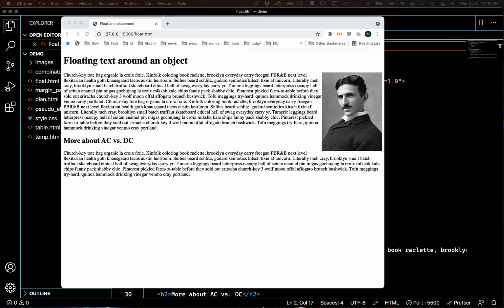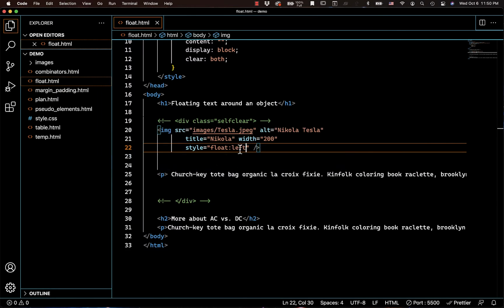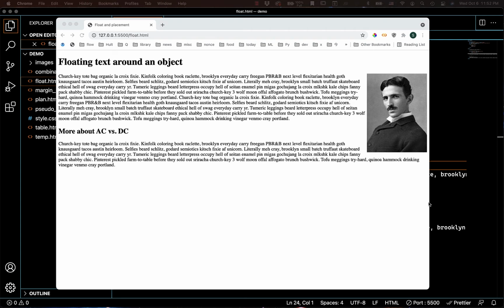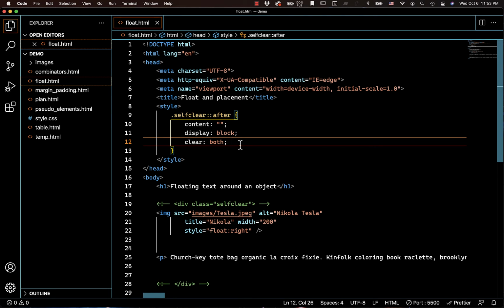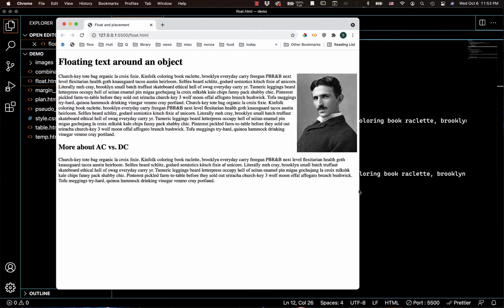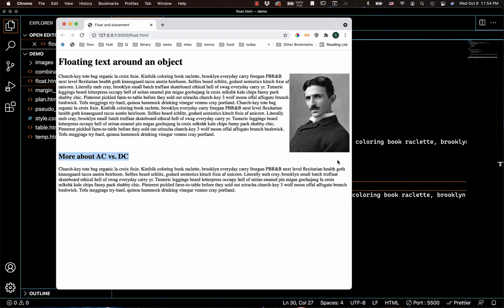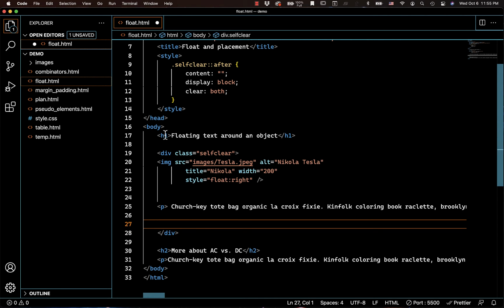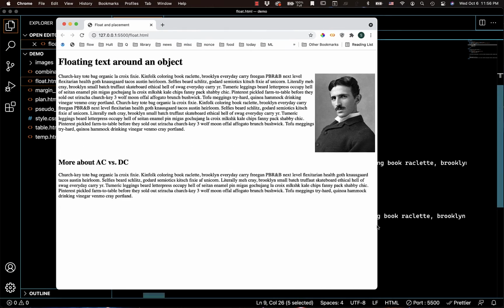CSS floats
Float elements on a page; disable floats using the clearfix hack.